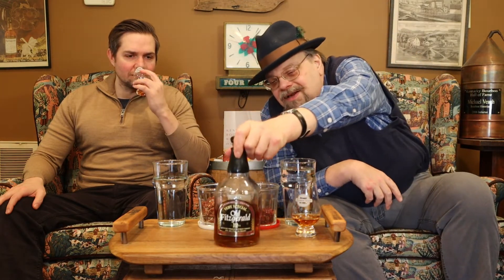Mike & Matt Taste Very Special Old Fitzgerald 12 Year Old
This week, Michael Veach and Matt Kohorst taste Very Special Old Fitzgerald 12 Year Old.

Thirsty for more? FTC